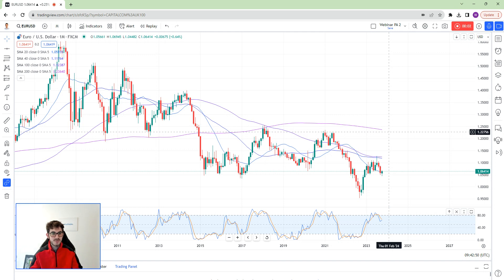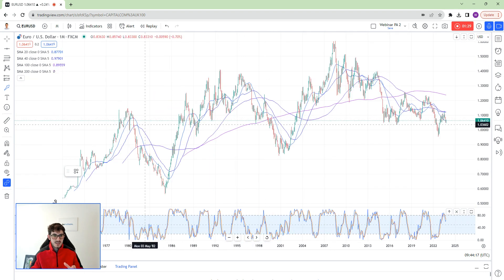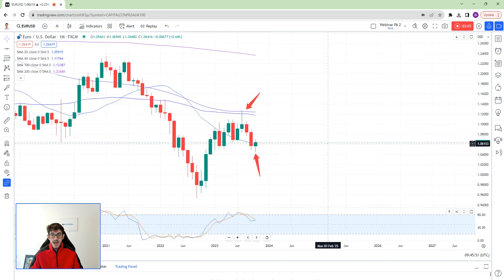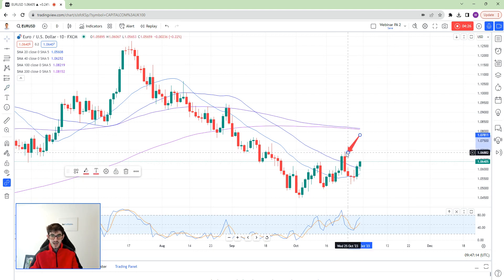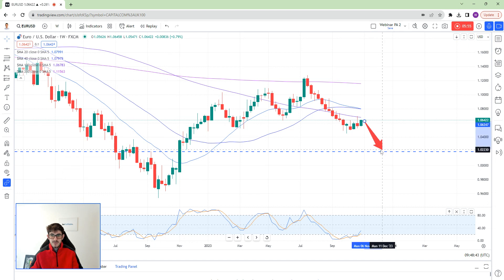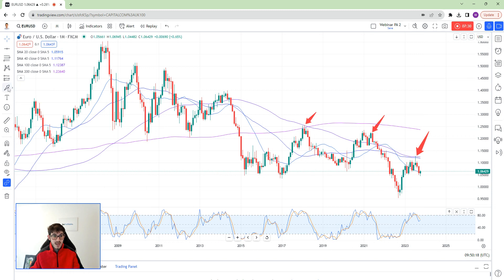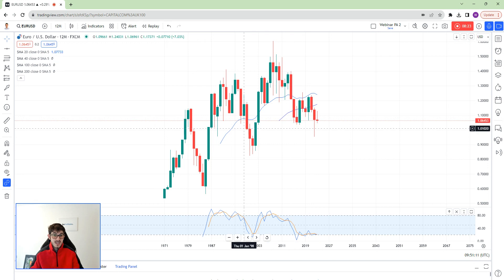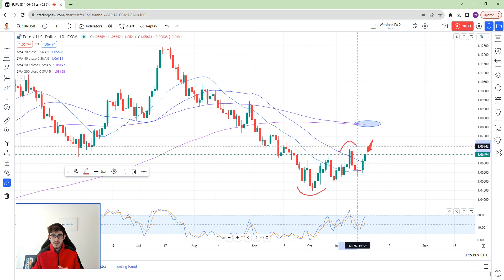EUR/USD Trading Strategy Live | Technical/Fundamental Analysis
EUR/USD Trading Strategy Live in a Technical and Fundamental Analysis Format in Today's Market.

Eurozone Gross Domestic Product and Core Index of Consumer Prices expected shortly.

Nothing In This Video Is Financial Advice And Is Purely Opinion And Entertainment Based.

Please Consult Your Financial Advisor Before Making Any Investments and make sure you can afford the risks of trading CFDs or any other products.